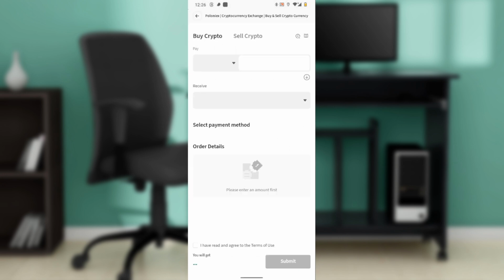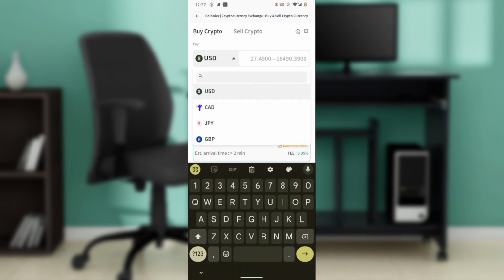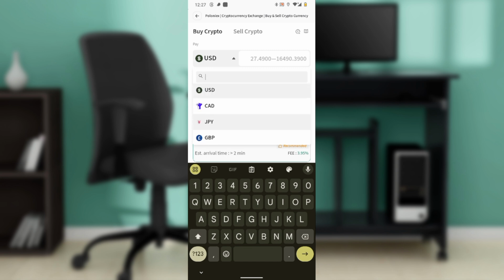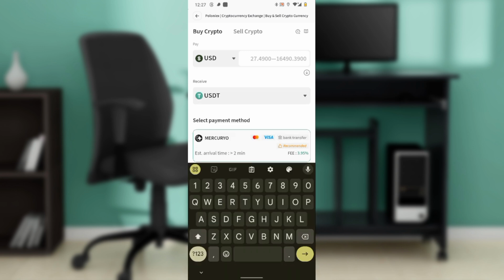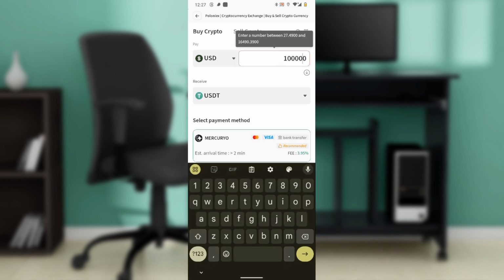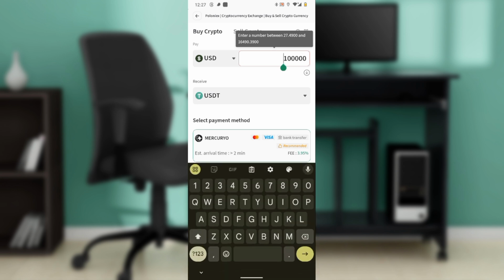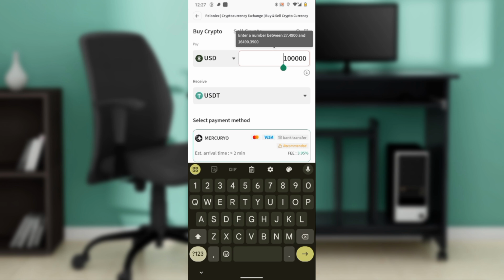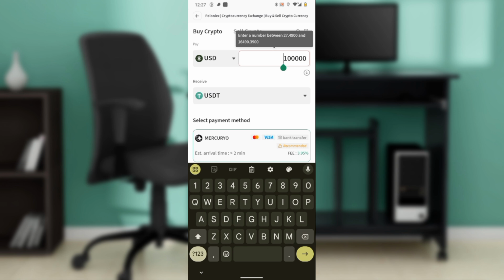How to Buy Bitcoin on Poloniex (Easiest Way)​​​​​​​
In this video I will show you How to Buy Bitcoin on Poloniex. It would be good if you watch the video until the end so that you don't miss important steps.